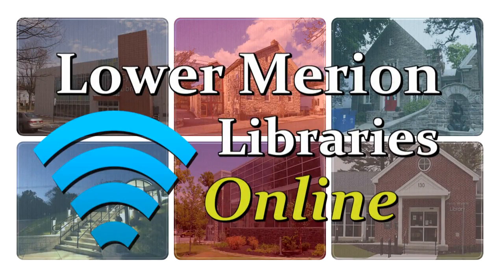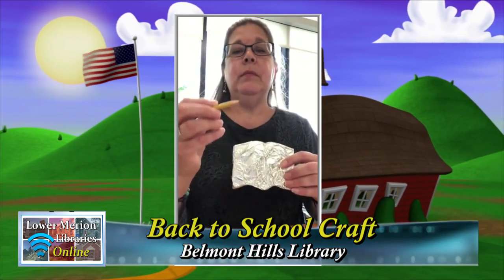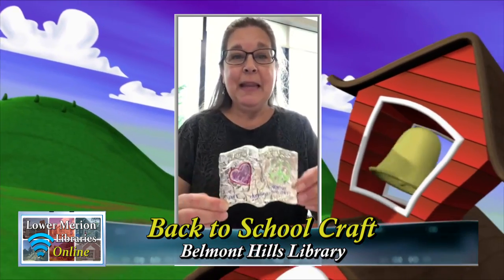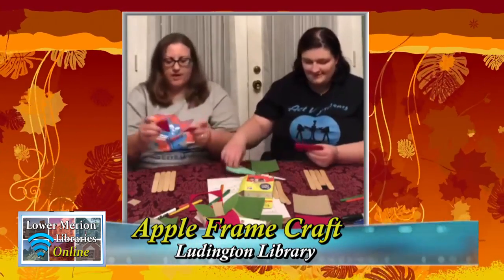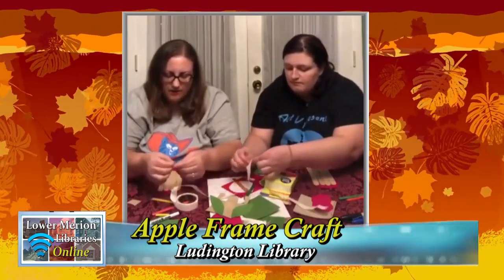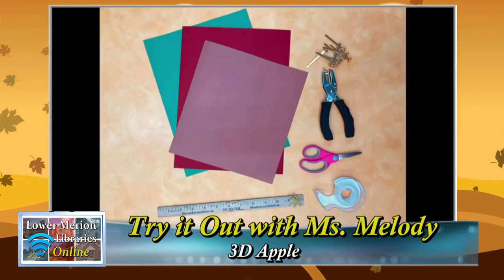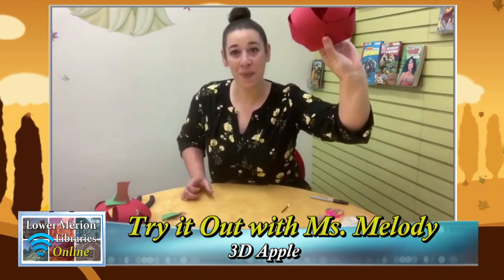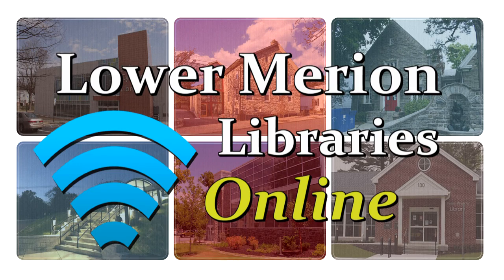LMLS On-Line: October 2021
A review of all the programs the Lower Merion Library System offers online